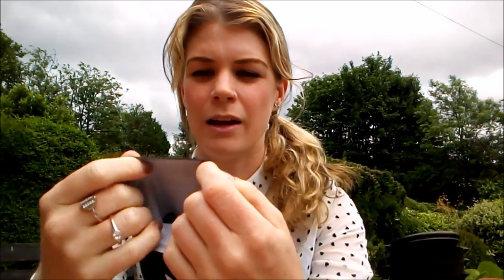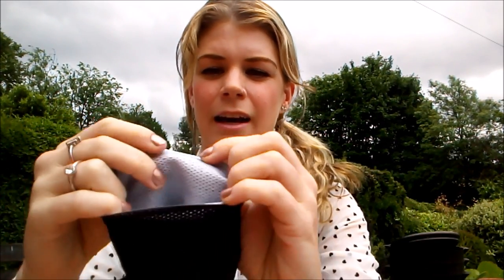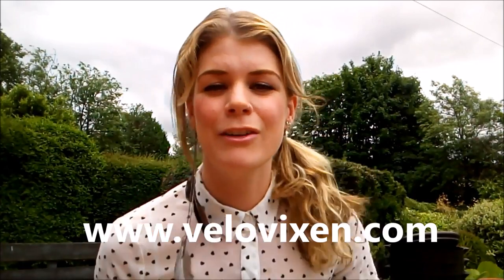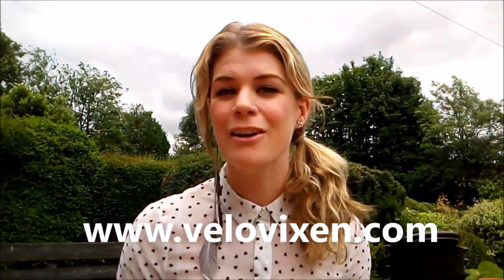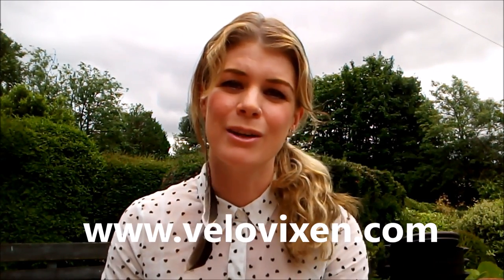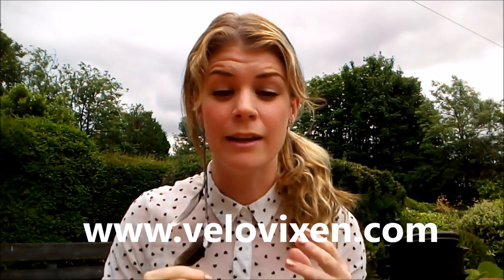Anna's Legs 3/4 Length Review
In this video I chat about my latest leggings collection, the features, the inspiration and where to get them

READ CUSTOMER REVIEWS BELOW:

At last, no chafe comfy tights!
"Anna's Legs are a revelation. So comfortable in every way. They look and feel great and the gel chamois is the best I have ever worn. 10/10 from me. I will definitely be buying another pair." Reviewed by Shaz

Pretty tights!
"I am a big fan of Anna Glowinski's apparel so when I saw these on the website I couldn't resist! Fabulous print, great fit and like the fact that the chamois fits snugly. Seem true to size (I'm a size 8-10 and bought the small) and not overly long (on my 5ft 4 frame)." Reviewed by Rusty

Great biking tights!
"These tights are perfect, I'm mainly a mountain biker with the occasional road cycling and these suit both riding conditions. I've been biking for 15+ years and the chamois pad is the comfiest I've ever worn. The tights come nicely up your back and great leg length, not too short or long like some tights. I wish Anna's Legs would make a padded short for underneath baggy biking shorts as the full tight is a tad warm on our summery days but that's a very minor gripe. The star print is great too, nice and fun without being too girly or pink! Great tights and worth every penny." Reviewed by Lis.

Make me so happy!
"I bought these thights based on loving the print!! They arrived in a beautiful personal box and I saw that there was so much attention to detail, not just on the look but on everything! The chamois is perfect for long distance riding (I have used these for several 60+mile rides) and the special waistband means they work a lot like bibs, but without the hassle when I need the loo! Extremely comfortable, gorgeous looking, flattering and perfect in every way! Thank you VeloVixen!!! xxx" Reviewed by Nina.

Amazing comfort
"After putting on for the first time and riding a brisk 70 km on the road, I cannot praise these enough. Comfortable and beautiful. I love them, a great piece of kit- they are so fab! Size large is a comfortable UK14." Reviewed by CDG

Brilliant leggings!
"Has my first long ride in Anna's on Sunday and they were perfect. So comfortable, stayed in place, loved the compression which kept my legs from tiring and of course they look great and fun!" Reviewed by Sylvie